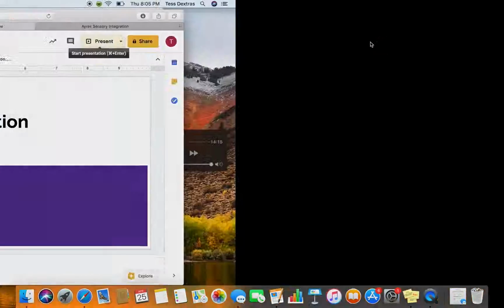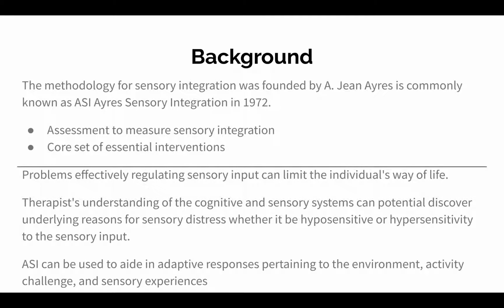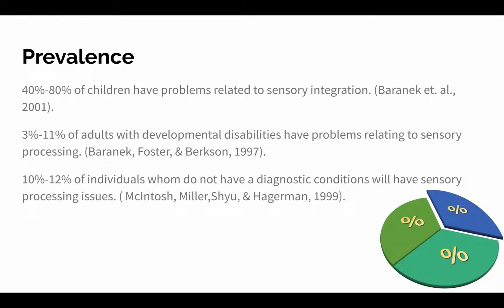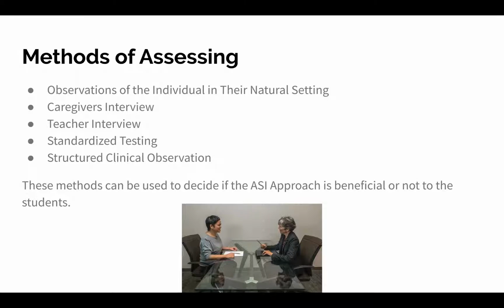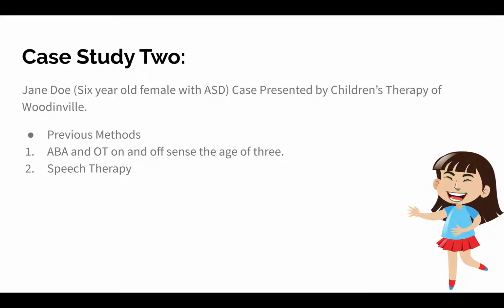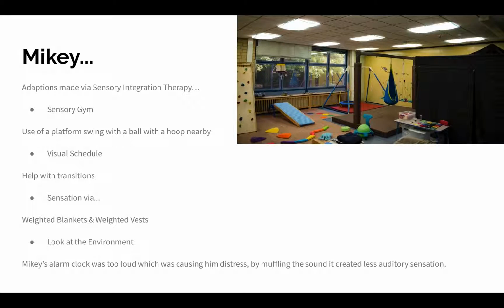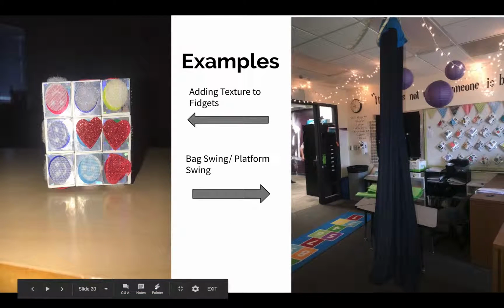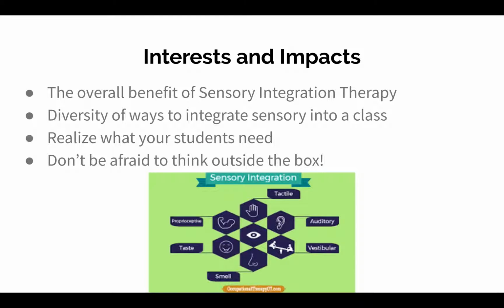Dextras Sensory Integration 2019